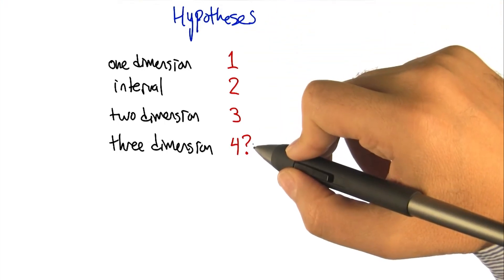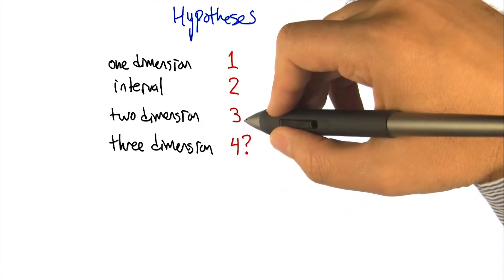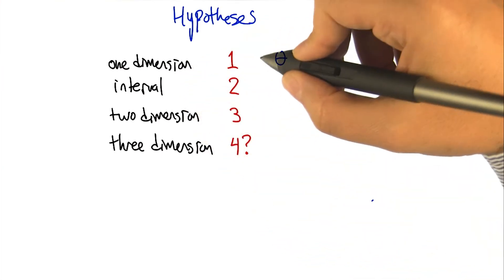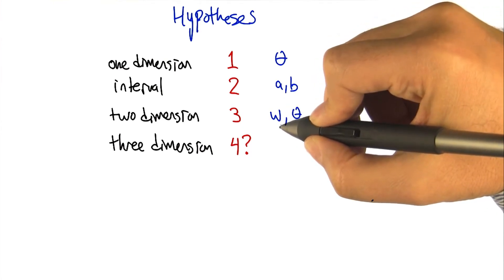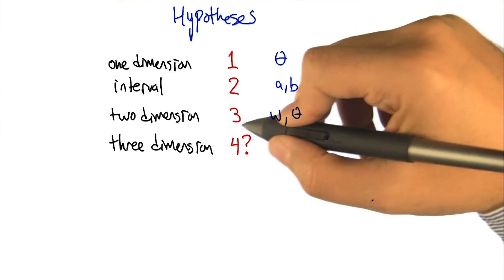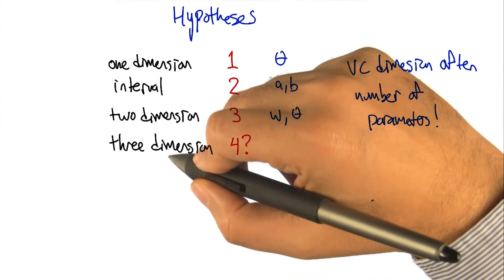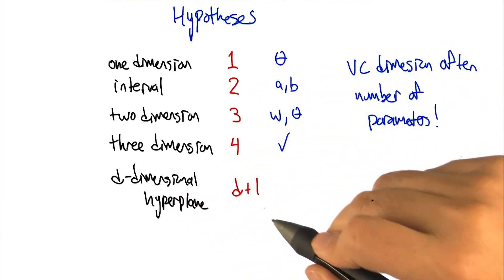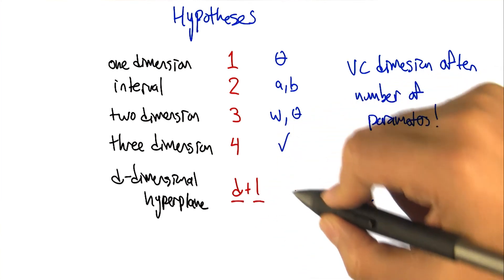The Ring - Georgia Tech - Machine Learning